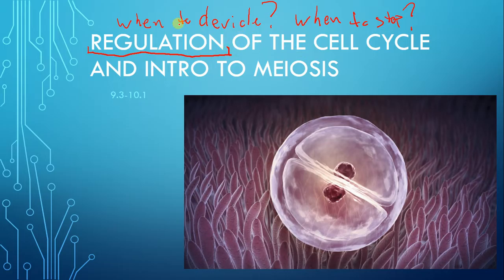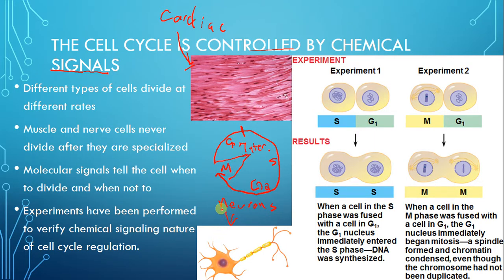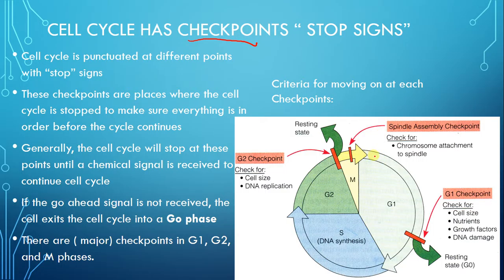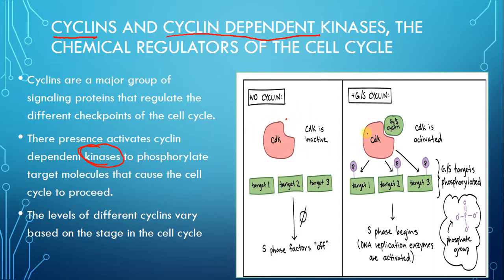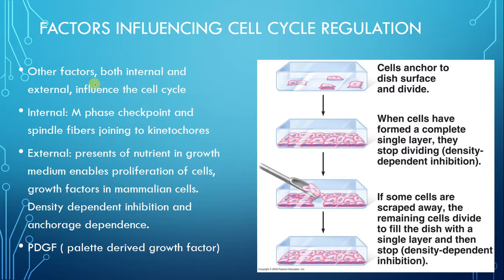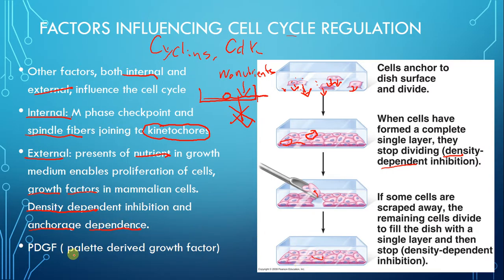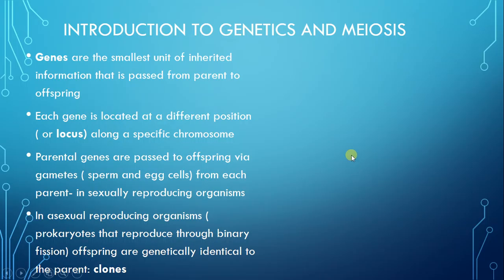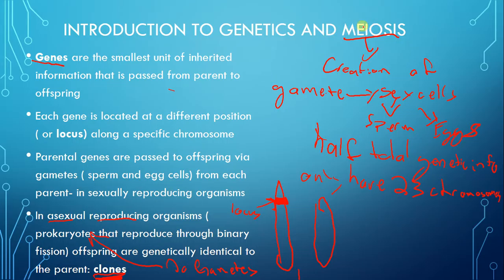9 3 and 10 1